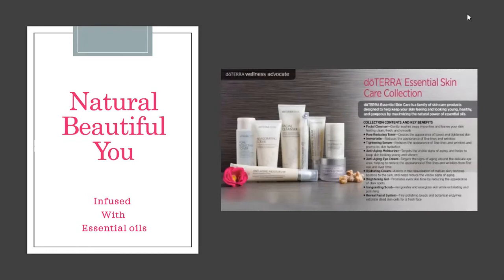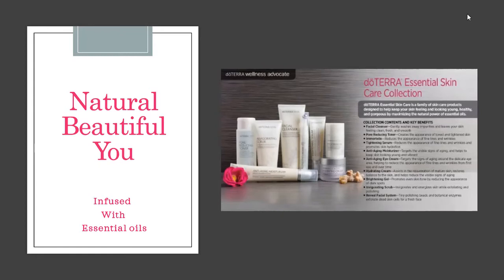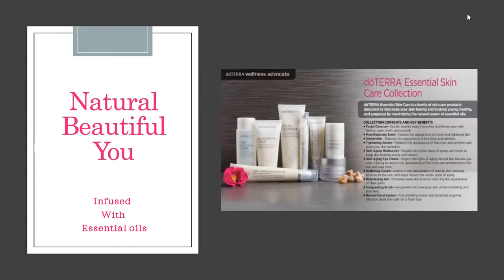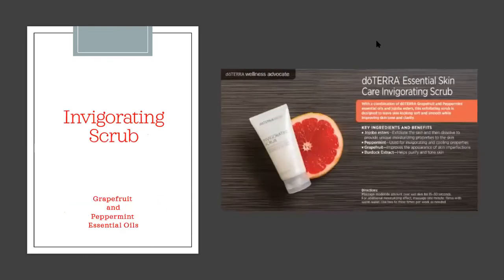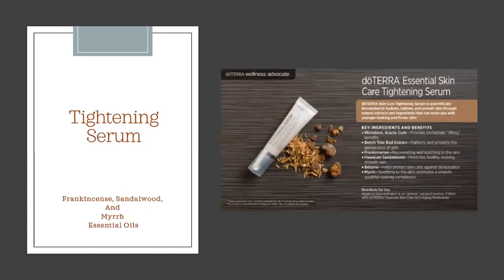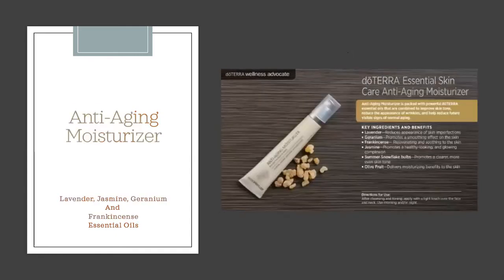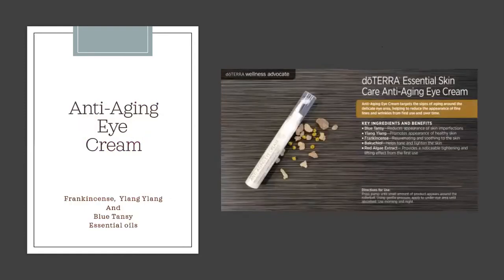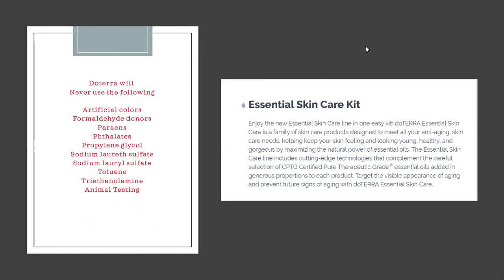Essentials Skin Care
Love the skin your in with essential oil infused skin care products.

Do you want to talk to me about a natural healthy living style?  Book an apt here